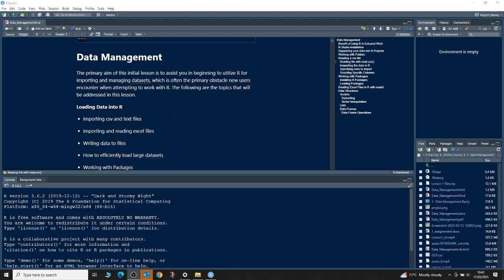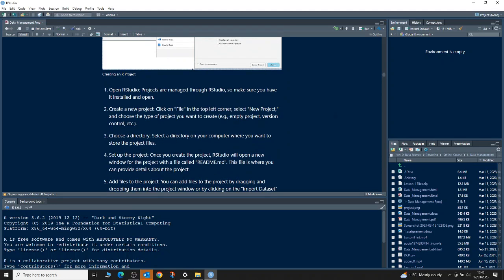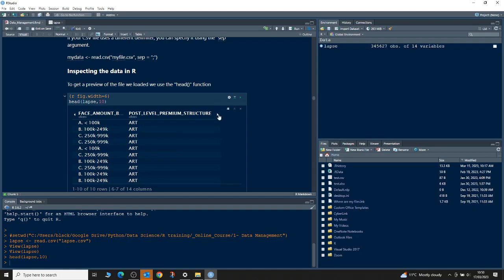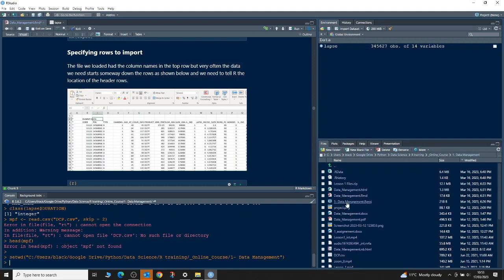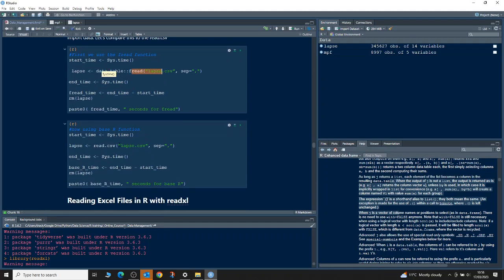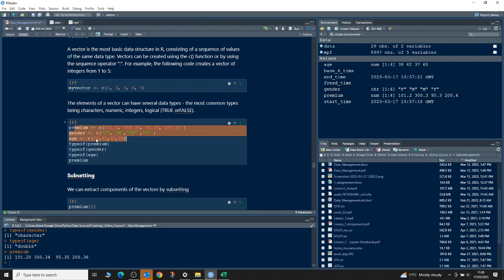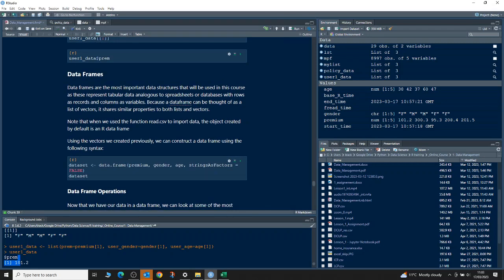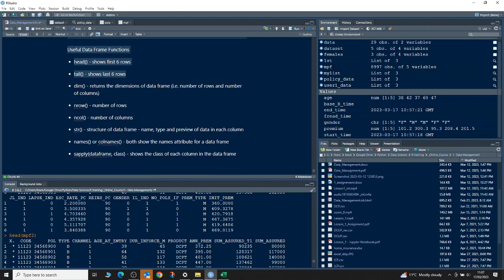R Programming for Actuaries - Data Management